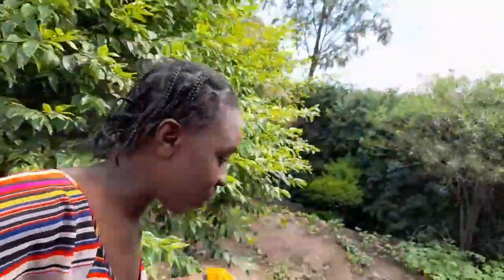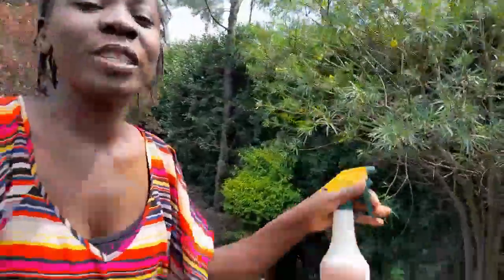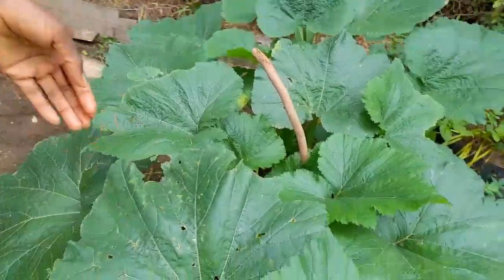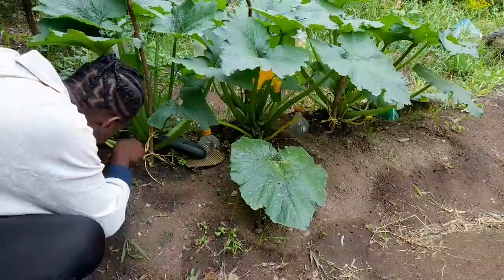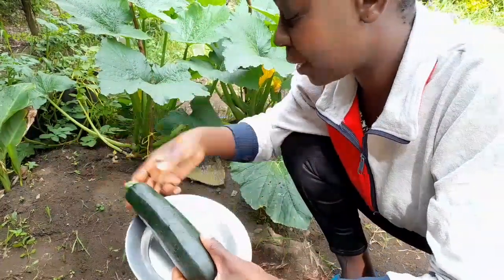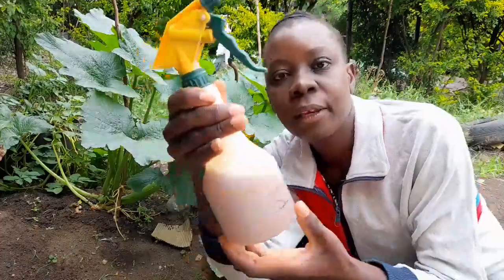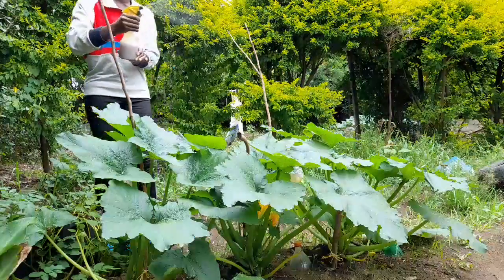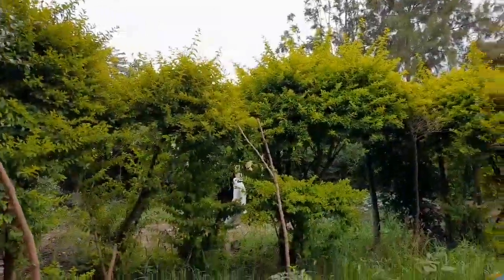10 of these and this is just the start! what is your excuse?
Zucchini pests and organic Pest Spray
My Zucchini has pests and they are weakening the plants before I get a maximum Zucchini harvest.
This home made Pest Spray is strong and I hope to get rid of all the pests on Zucchini.
Watch the video to see how I manage Zucchini plant.
But, this organic spray for plants is not kind to my eyes. Take care not to inhale it because it irritates the throat.
Thank for your support ❤👍

Happy a Great Day 😊!